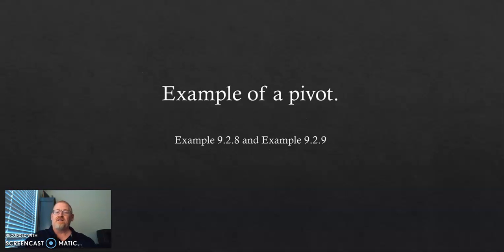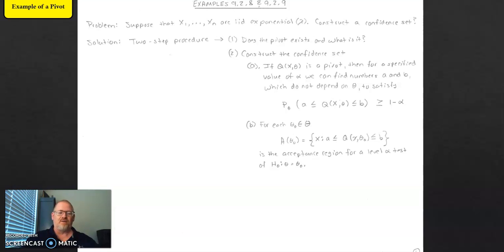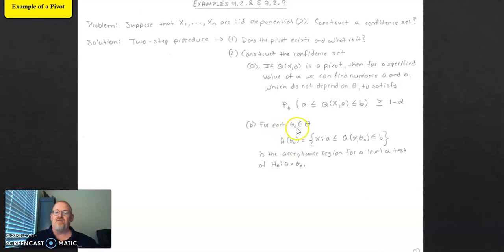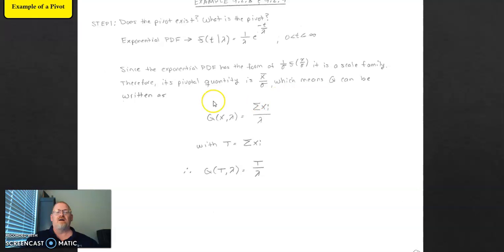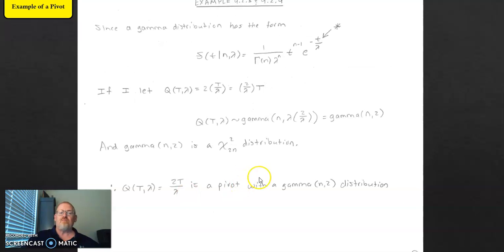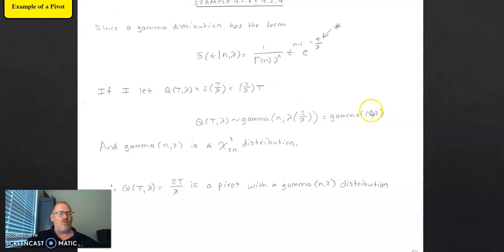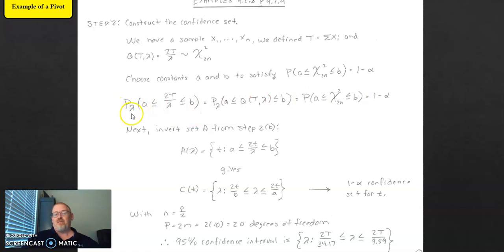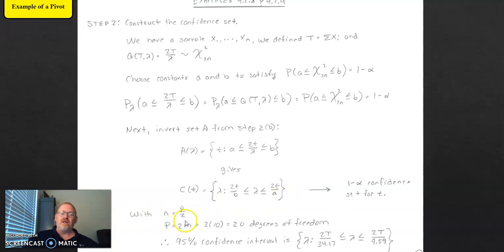Math502 Final Exam Video1